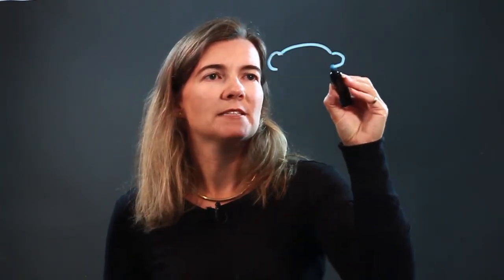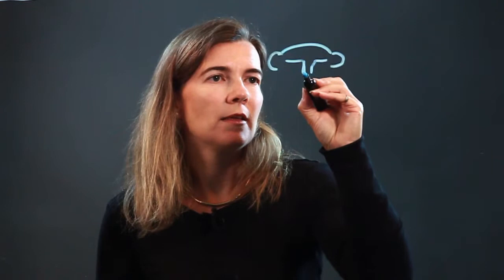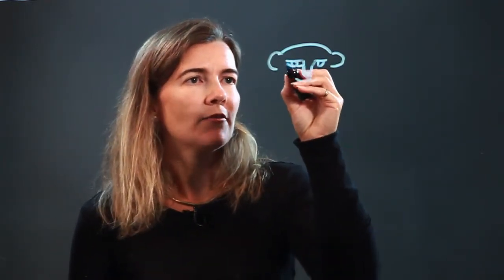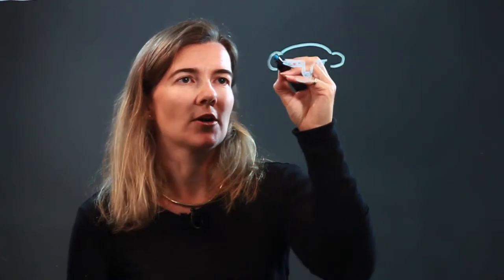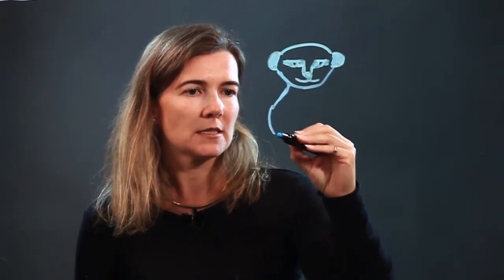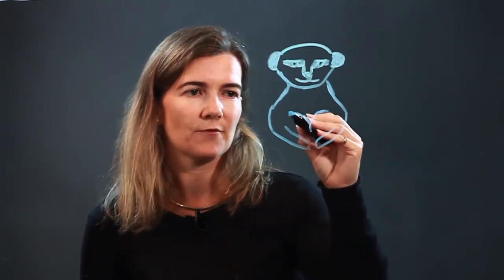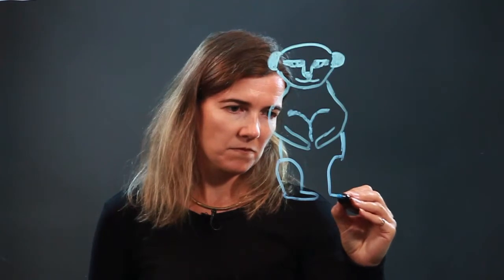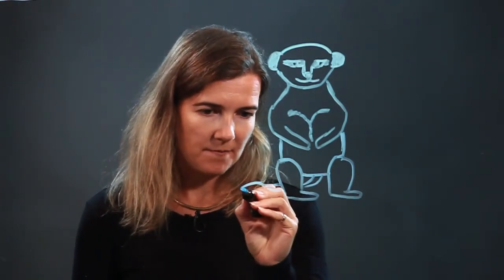How to Draw a Meerkat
How to Draw a Meerkat. Part of the series: How to Draw Animals. A meerkat is a small tip of animal with a flat head. Find out how to draw a meerkat with help from an artist who teaches art to children and adults in this free video clip.